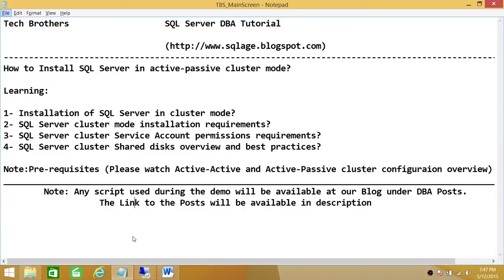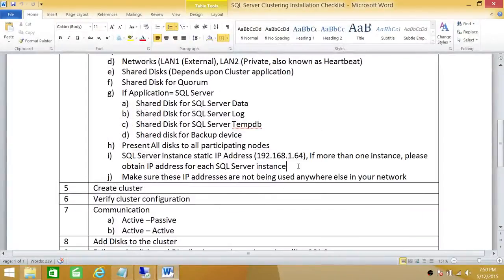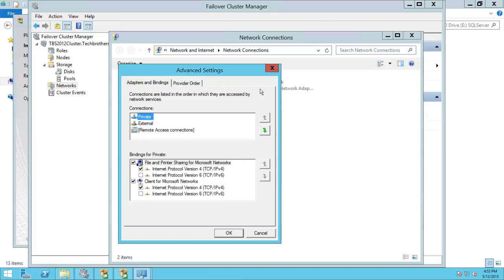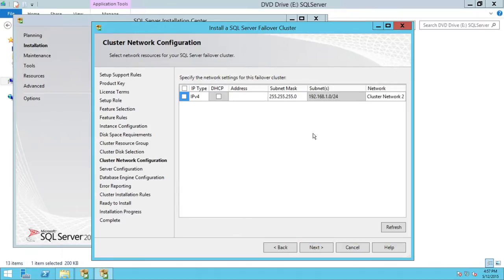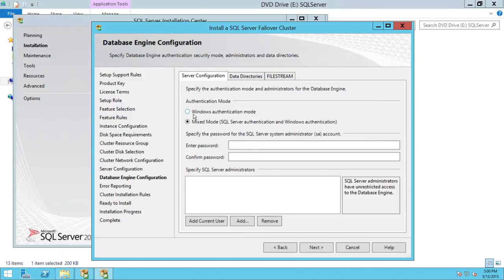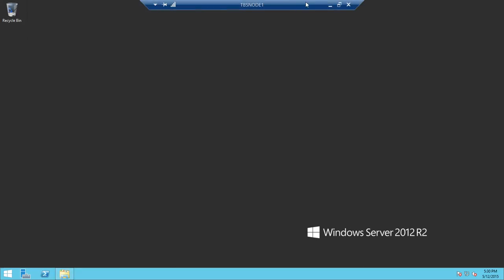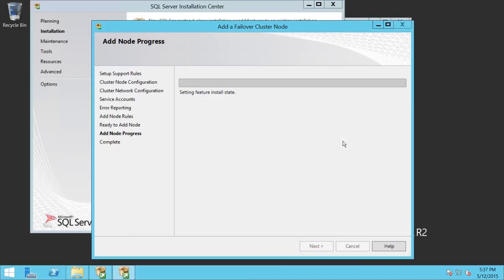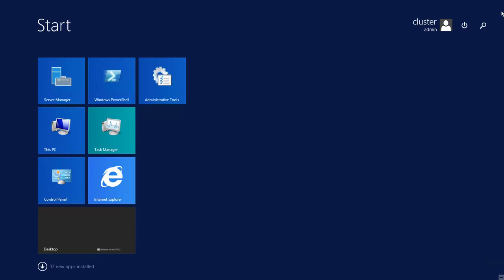SQL Server DBA Tutorial 21- How to Install SQL Server in Active Passive Cluster Mode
In this video you will learn how to install SQL Server in Active-Passive cluster mode, video goes through following
1- Installation of SQL Server in Cluster mode with an overview of existing cluster
2- SQL Server cluster mode installation requirements and pre-requisites
3- Best practices for SQL Server Engine and SQL Server Agent service accounts
4- SQL Server service account permissions requirements
5- Overview and best practices of Shared Disks in SQL Server Cluster